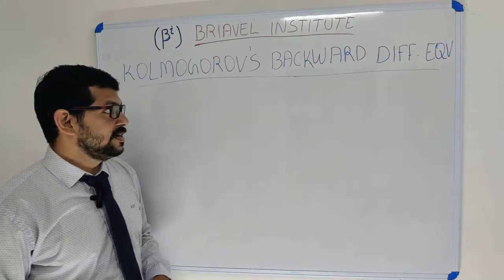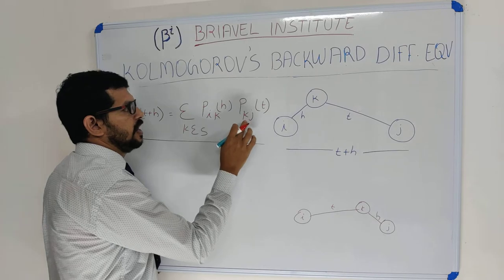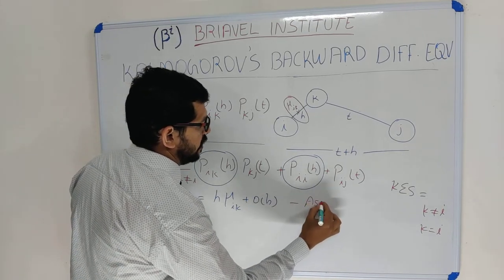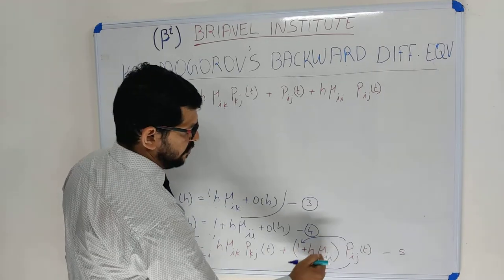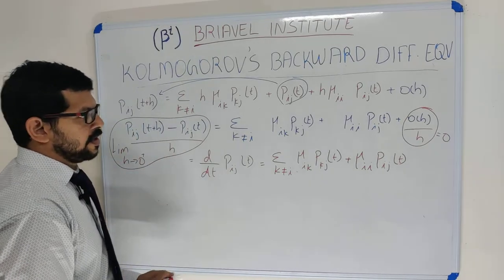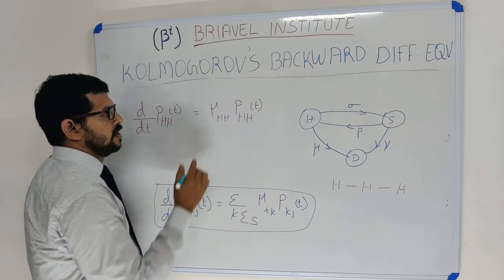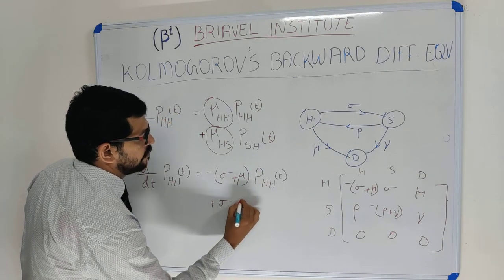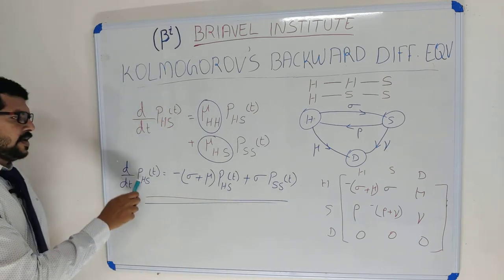kolmogorov backward differential equation- cs2- risk modelling and survival analysis- actuarial